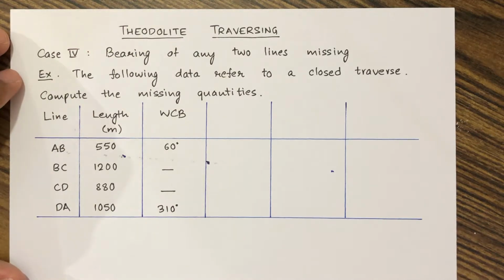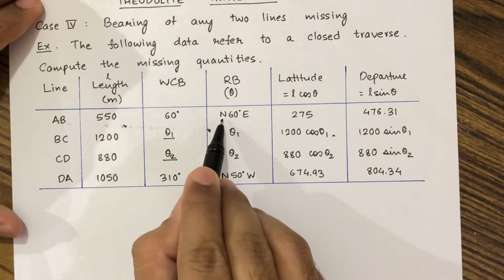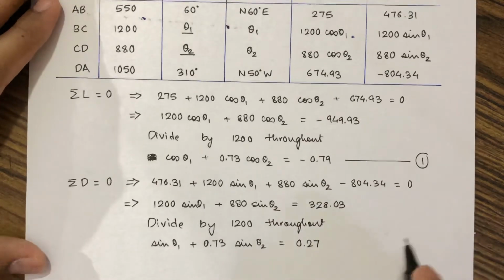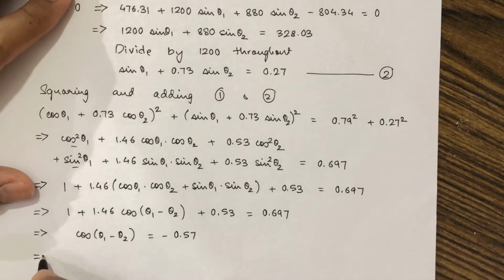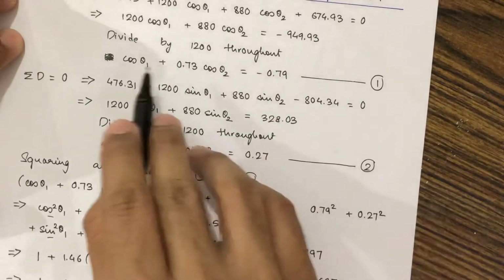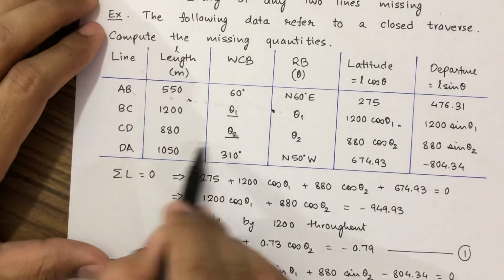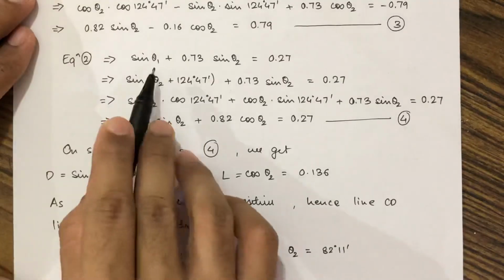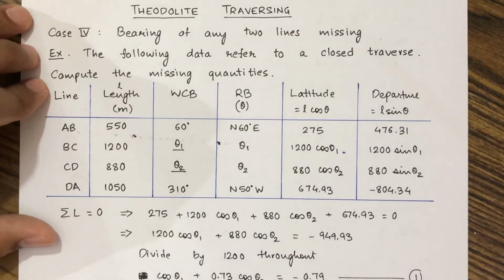Bearing of any two lines missing: Theodolite traversing